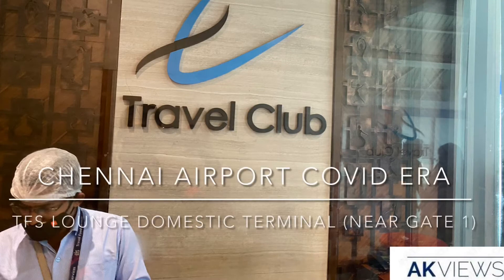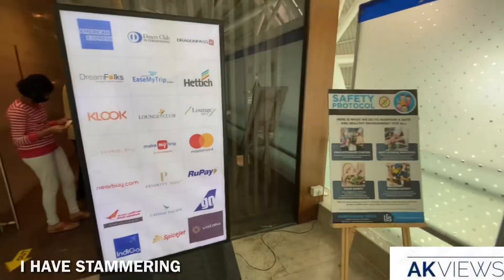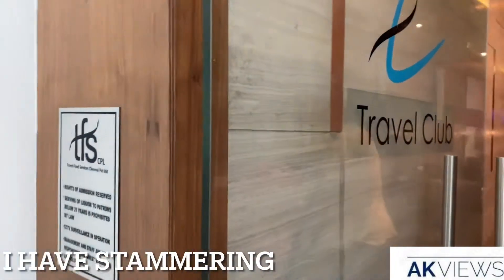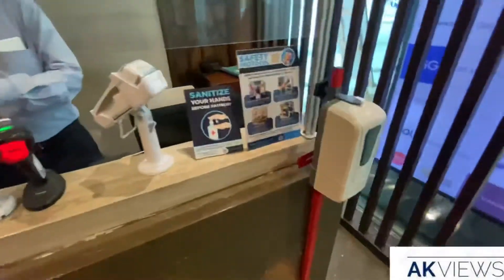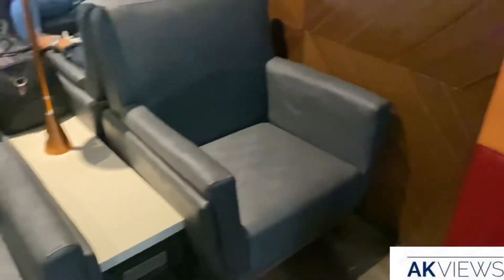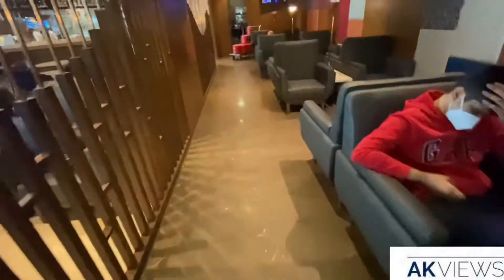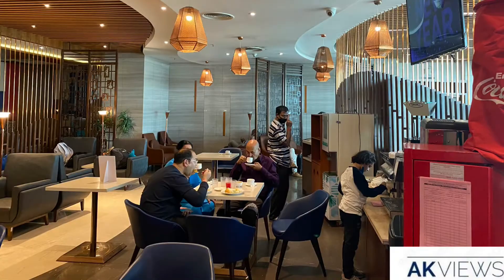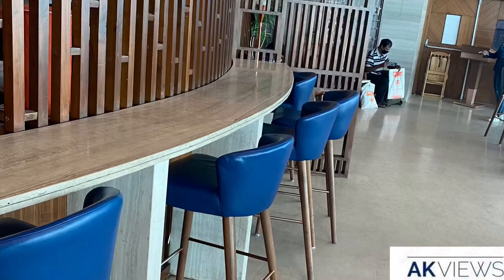Get Free Food at Chennai Airport - TFS LOUNGE (Domestic Terminal)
Here is to show you how the service is at the NEW TFS lounge at Chennai Domestic Terminal T1 Near Gate 1